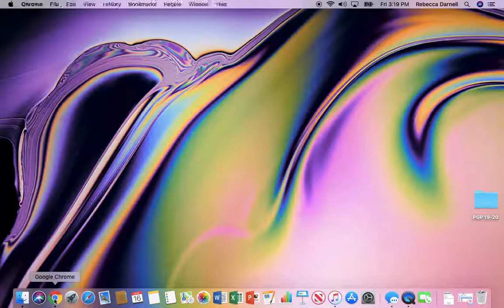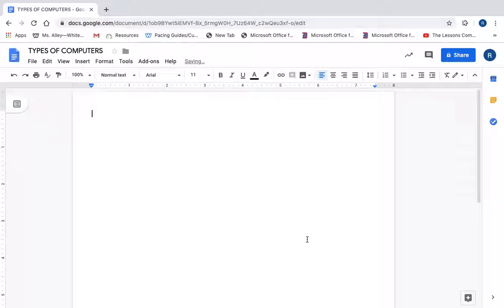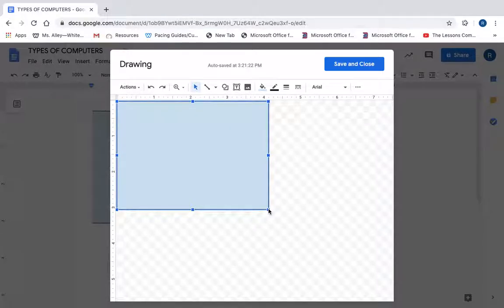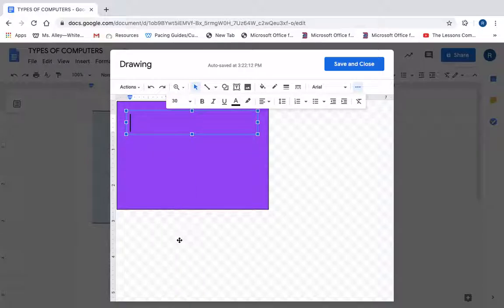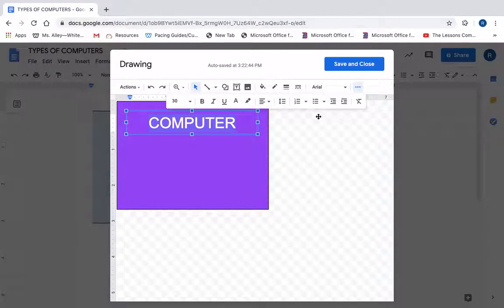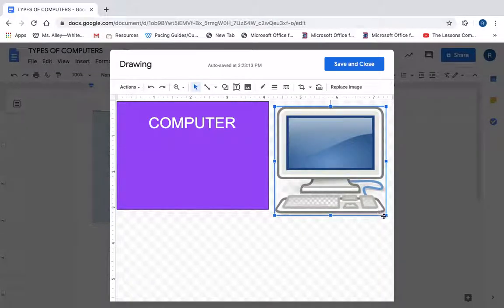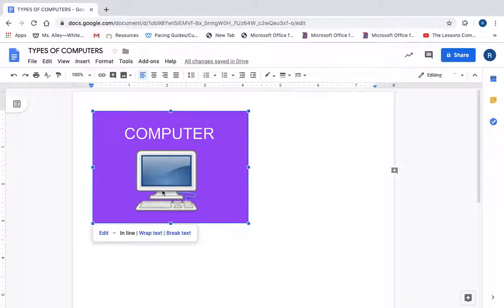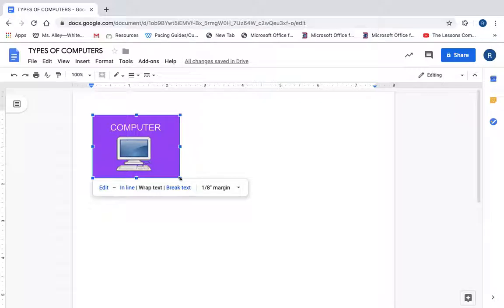TYPES OF COMPUTERS